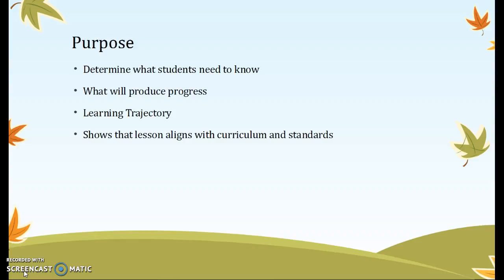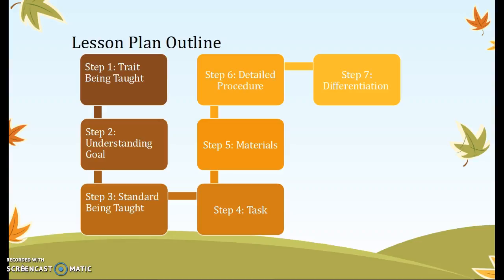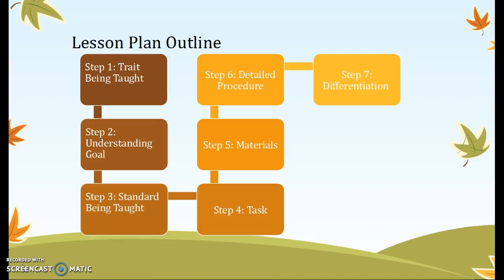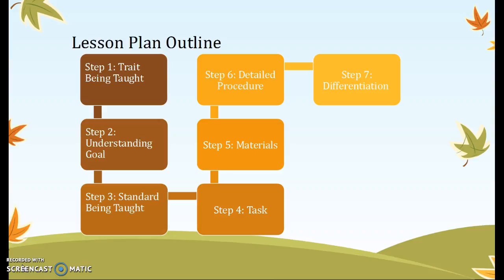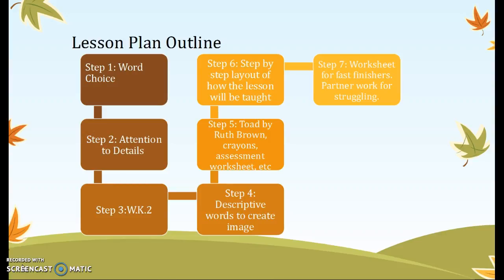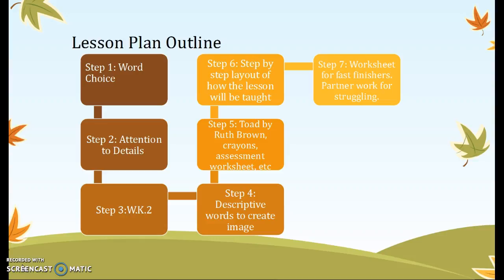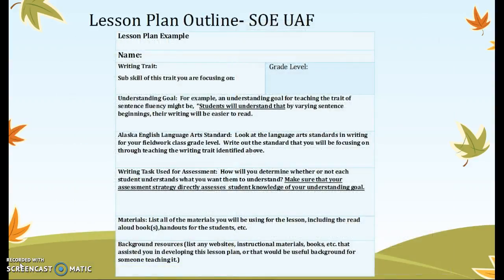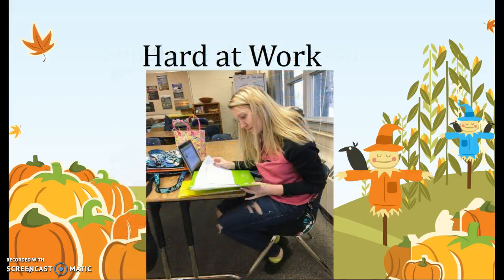Instructional Manual for Creating a Lesson Plan- Engl 314